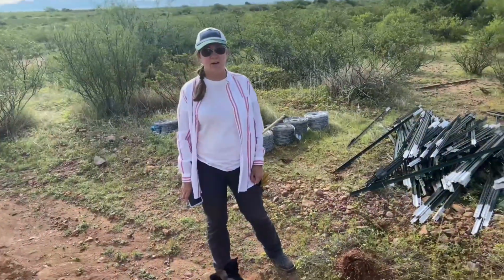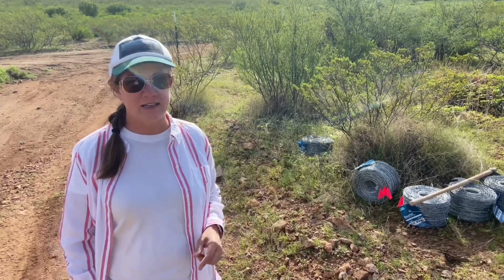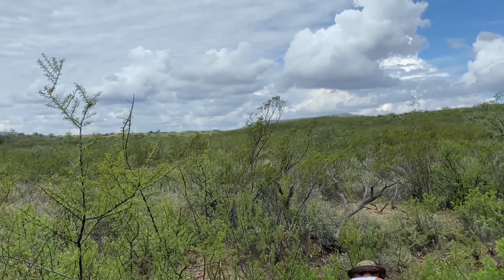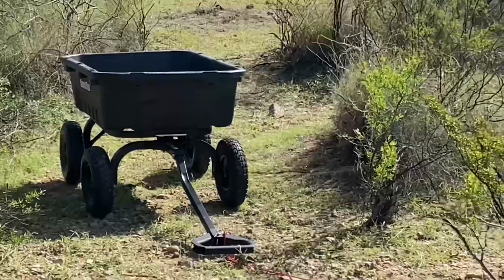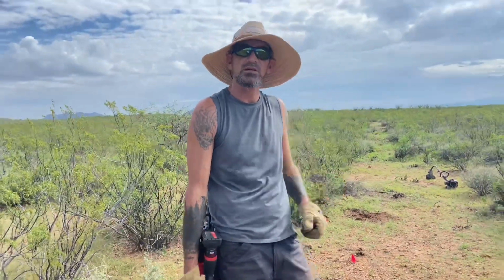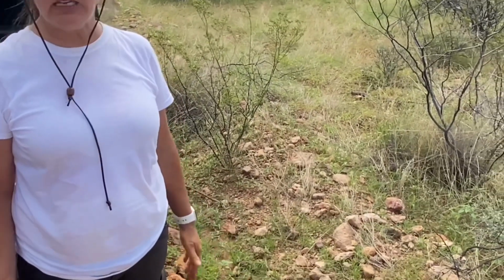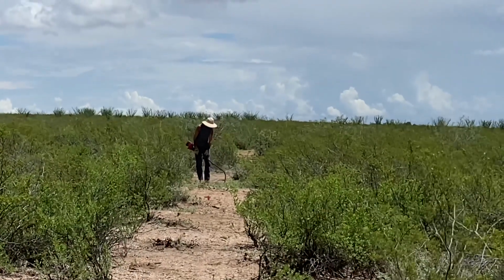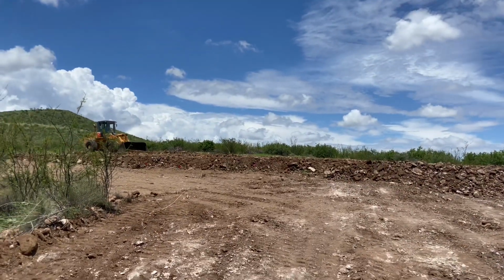Excavating and Clearing the Fence Line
In this video we continue to clear the fence line and have a BIG excavator come in and refine the building site.

Hi - We are Douglas and Keri!  In May of 2022 we quit our jobs and sold our home in Denver, Colorado to move to our off grid homestead property in Cochise County, Arizona.  Follow along with us as we build our homestead from the ground up!

(UPDATE 7/21/2023: Get our FREE EBook "9 Steps To Getting Off The Grid" Having been off grid for a year now, we think these 9 steps are CRITICAL before you start your off grid journey!)

We are still working on clearing the fence line.  We decided to do this by hand so that we could direct the fence around the bigger trees or shrubs that we want to keep, especially those beautiful mesquite trees!  We also know that our property has a huge amount of animals on it like jack rabbit, cottontail rabbit, lizards, birds, fox, mice, tortoises, snakes (ugh), and probably a lot more stuff that we haven’t seen yet, so we want to try to preserve their homes too.

We had Marty from Marty Staneart Excavation come out and help us fine tune the building site.  Once he started digging, we realized we would have to revise our home’s blueprint and take out the “tiers” that we thought we would do…the land just won’t allow it.  The good news is Marty worked magic and was able to build up an almost level site and the even better news is underneath the surface layers is bedrock!  YAY for bedrock, right?!  We are very happy we will have such an uncompromising foundation :) If you need excavation work done here in Cochise County, we would highly recommend Marty

Once again, thanks for following along with us and we hope to inspire you to live your best life, whatever that might mean for you!

OTHER WAYS TO FOLLOW & SUPPORT OUR JOURNEY

Music by:  Licensed by Tunepocket Video Editing by:  iMovie for Windows All the artwork for this channel are original creations by Douglas because he is an incredible artist!